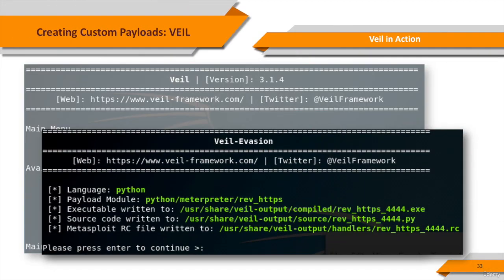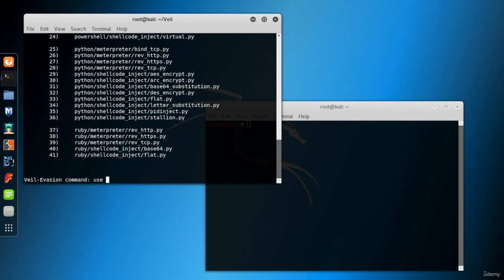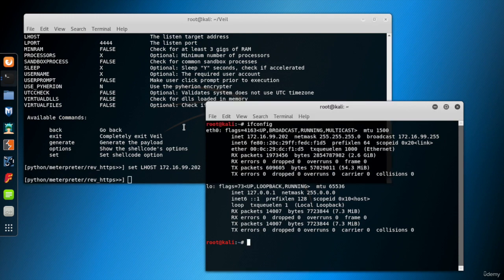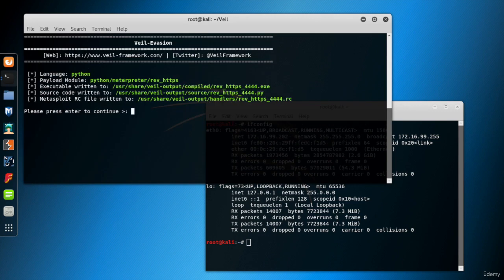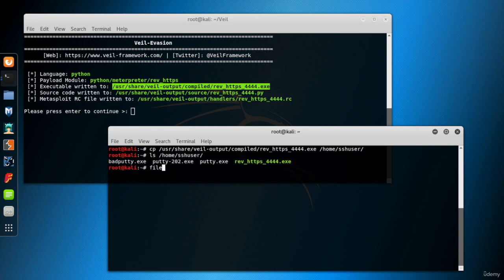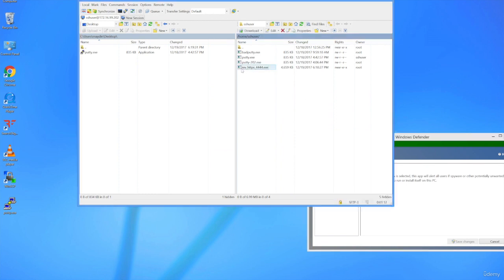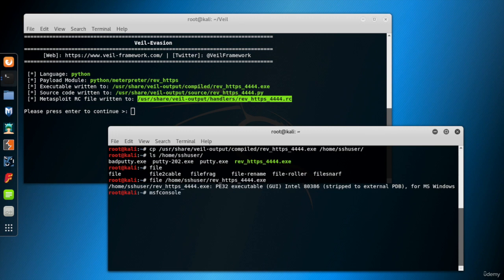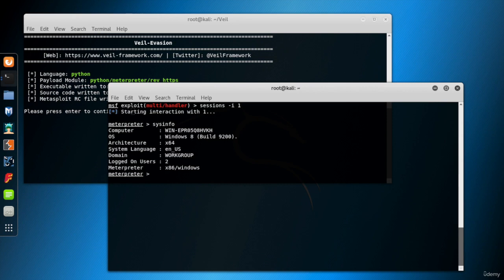7 Veil in Action